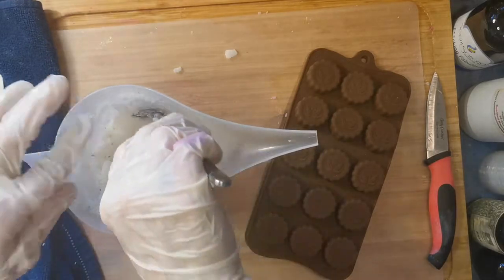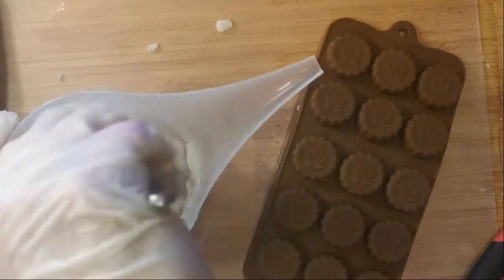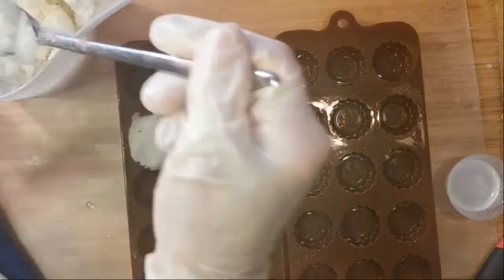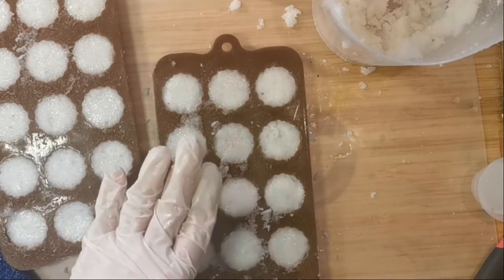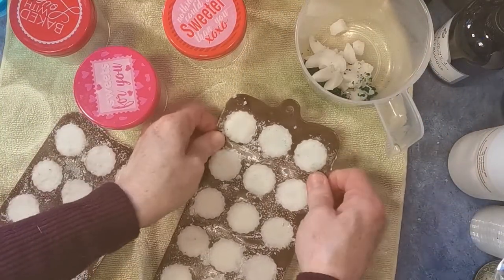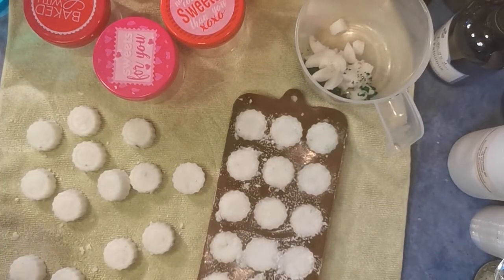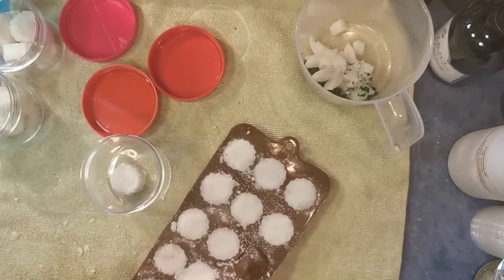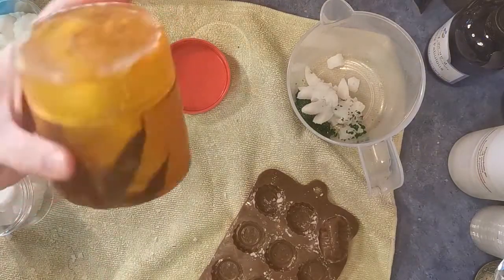🍁CBD Coin Bath Oilz🍁 Chatty Version🍁 Recipe in Description😉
You can add your own favorite infused herbal oils if CBD is not available to you. I would suggest yarrow, bay or chickweed.

Recipe:
Cannabis Coins
Dry Phase:
300 g. bicarb
200 g. Epsom Salts
30 g. coconut cream powder

Liquid Phase:
15 g. CBD oil (this batch contained 150 mg of CBD and zero THC)
80 g. virgin coconut oil
30 g Polysorbate
15 g PMS Essential Oil Synergy by Goldenbough

Melt the coconut oil. Add the other liquid ingredients. Mix in the dry powders.   Pour into molds. Store in a cool place such as a refrigerator. These will melt in warmer conditions. Substitute cocoa butter in place of the coconut oilfor a harder richer bath oil.

health care professionals. Viewers are subjected to use this information on their own risk. This channel and company do not take any responsibility for any harm, side-effects, illness or any health or skin care problems caused due to the use of our content or anything related to this. Please always remember, products that work for me, may not work for you, always try & either get a sample or test them out before buying if you are unsure. If not, you don't have to use the exact same products as me, you can always use similar products or your favorites instead.